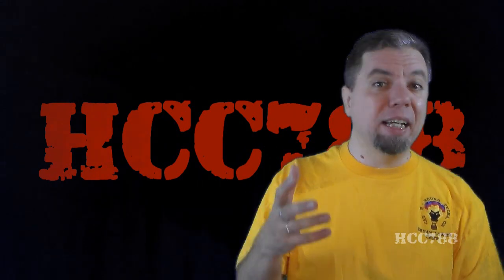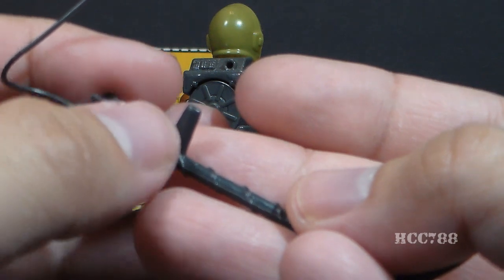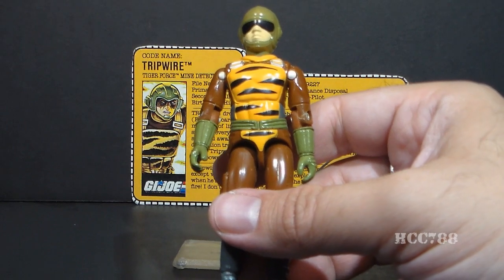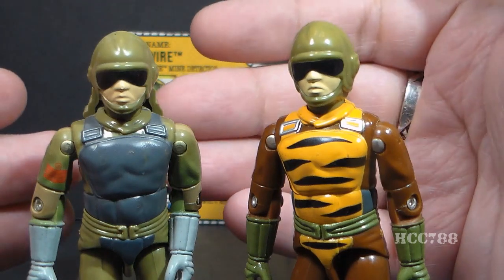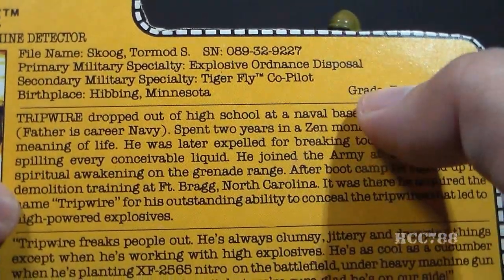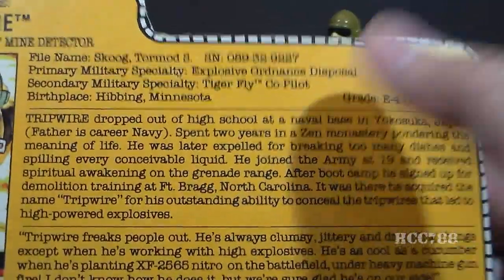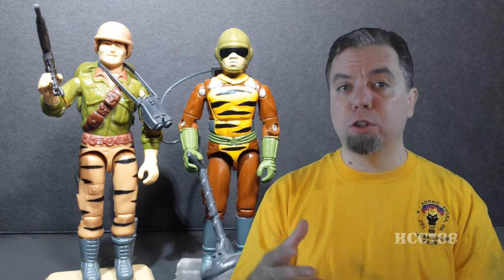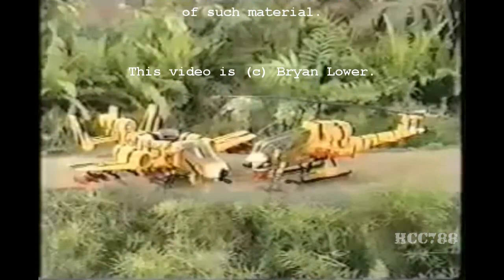HCC788 - 1988 Tiger Force TRIPWIRE - TIGER FORCE MONTH 2016! Vintage. G.I. Joe toy review! S03E13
1984 Kelloggs Frosted Flakes Tony The Tiger

1989 Kellogg's Frosted Flakes Commercial

The Official Collectors Guide to Collecting &
Completing Your GI Joe Figures and Accessories,
James DeSimone, 1993, 2, 17.